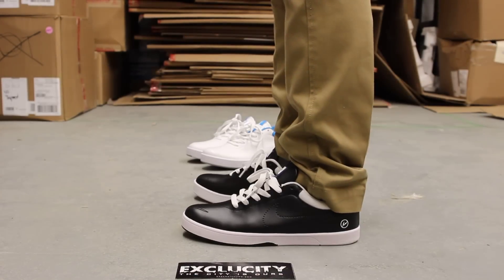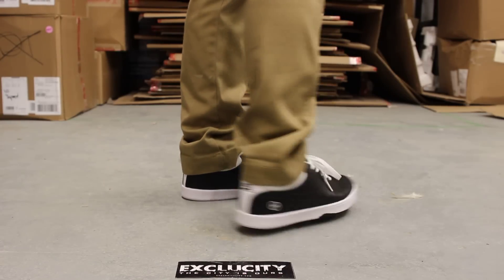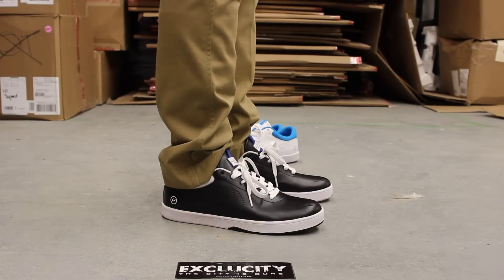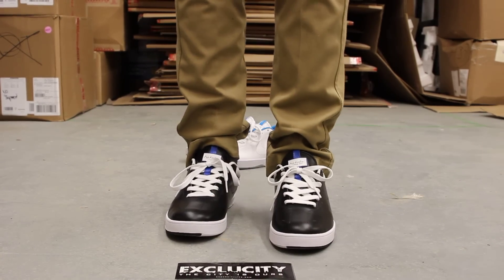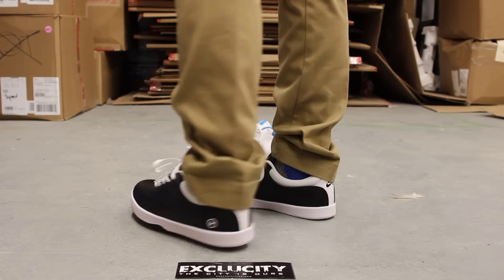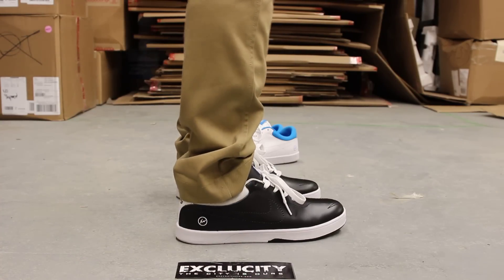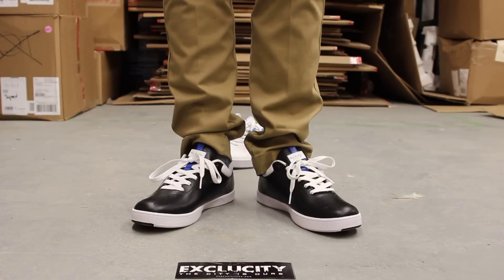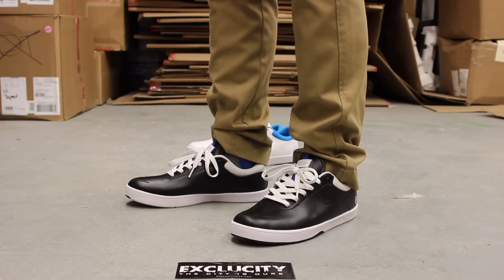Nike Eric Koston Fragment "Blk/Blk" - On Feet Video @ Exclucity